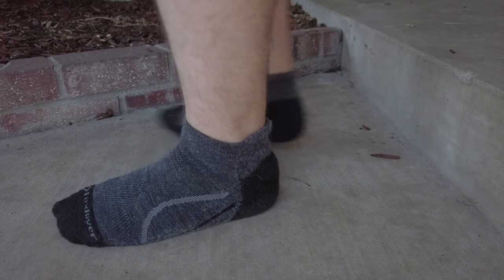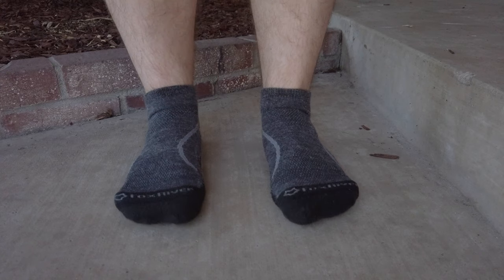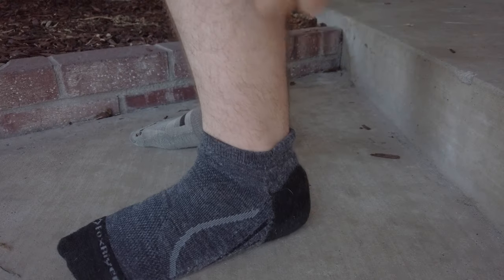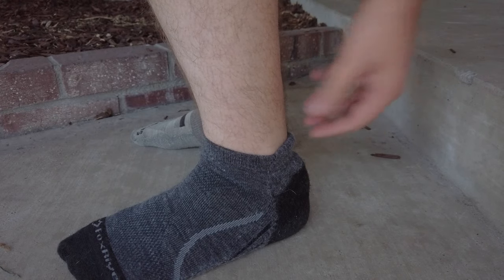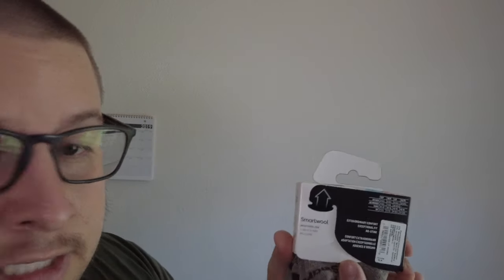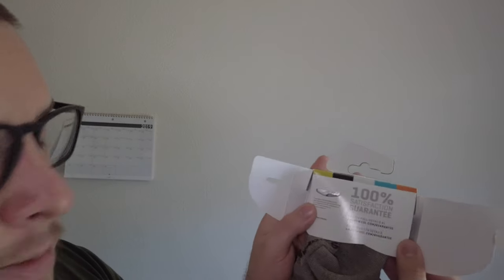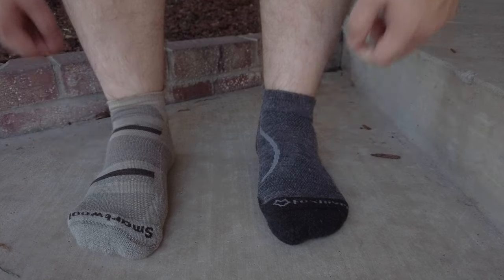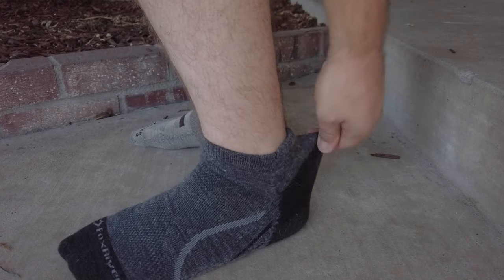SmartWool Vs. FoxRiver | Best Merino Wool Socks? 🤔| Are Merino Wool Socks Good For Travel? 4K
SmartWool Vs. FoxRiver | Best Merino Wool Socks  | Are SmartWool Socks Good For travel? 😱 4k
Hey thanks for checking out my video if you liked this content

Amazon prime

As much as I shopped for my van honestly amazon prime save me sooo much money in shipping. It comes with a free twitch prime sub to your favorite streamer on twitch as well as access with any other prime service, like prime video so you can watch The Boys or Jack Ryan  (by far my favorite shows on prime so far)

MTB GEAR :
GoPro 9
MTB Helmet
MTB Gloves

GEAR:
Main Vlogging/Photography camera
15 - 35 rf lens
50mm Lens
10 -18 & 50 kit Lens
Peak design travel bag
Peak Design Capture Clip
Peak Design travel tripod CF